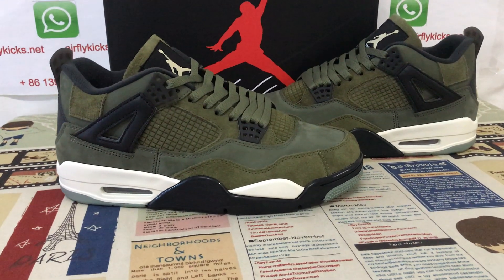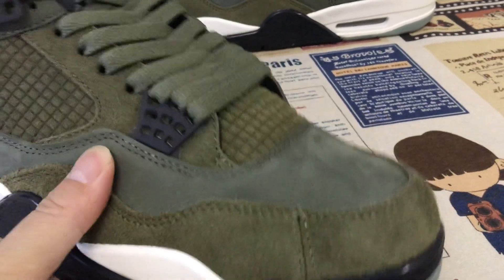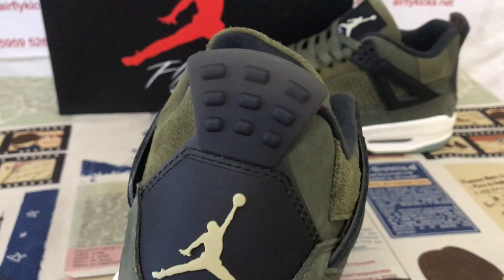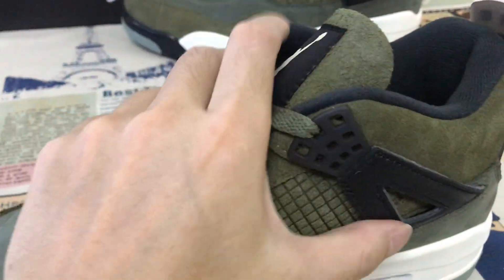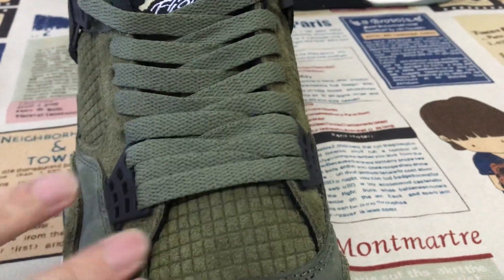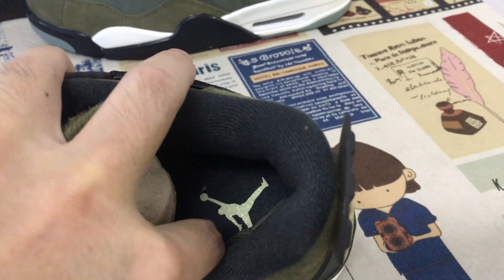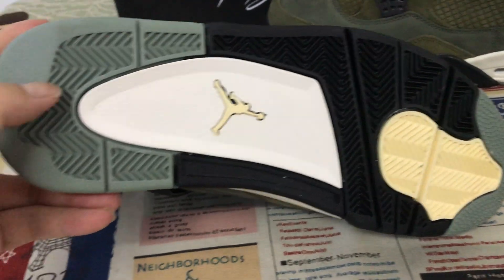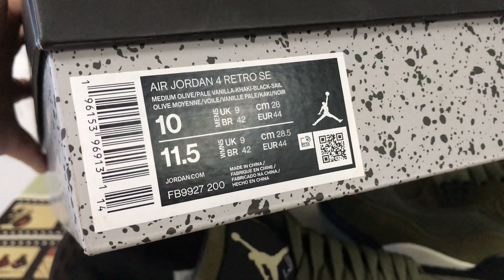Where To Buy Air Jordan 4 Craft Medium Olive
Air Jordan 4 Craft Medium Olive

Hey friend today give you the detailed review on Air Jordan 4 Craft Medium Olive,if you like them,pls click the below link to order on my

The Air Jordan 4 Craft Medium Olive will be an upcoming variation of the silhouette that is scheduled to drop later this year, according to sources.
As expected, this “Craft” iteration of the Air Jordan 4 comes with a split upper constructed in a mix leather, suede, and textile materials. Dressed in a Medium Olive, Pale Vanilla, Cargo Khaki, Black, and Sail color scheme, design details include an Olive base with Black detailing on the supported wings, molded eyelets, tongue labels, heel tabs, inner lining, and portion of the midsole. Other features include the Pale Vanilla Jumpman branding atop a Sail midsole with visible Air-sole unit in the heel and Grey underfoot.